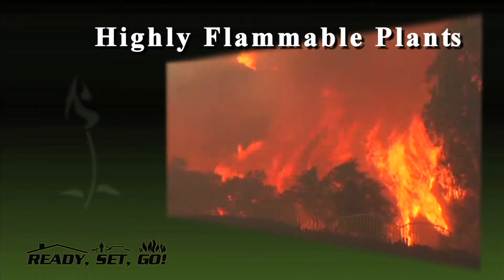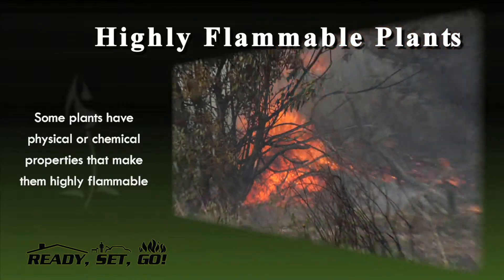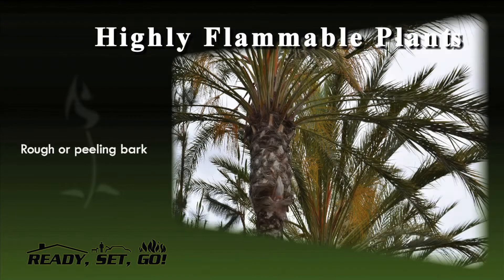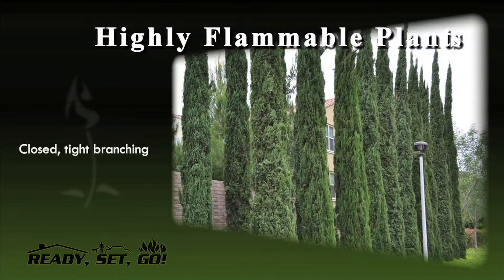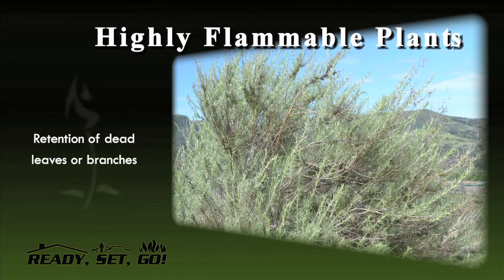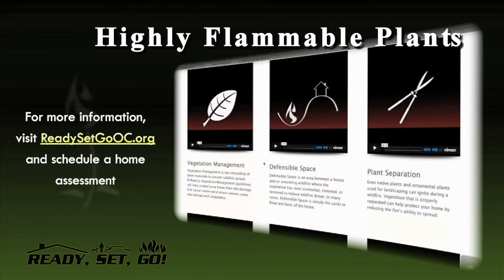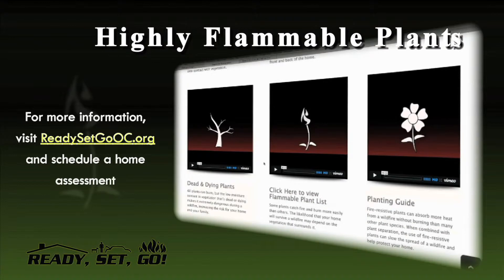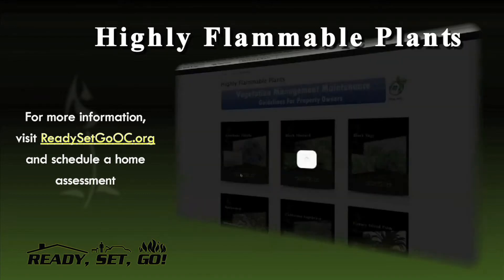Highly Flammable Plants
Vegetation planning for wildland fire prone environments.